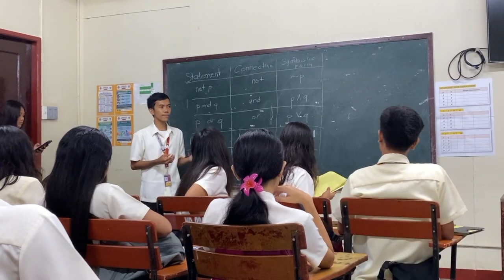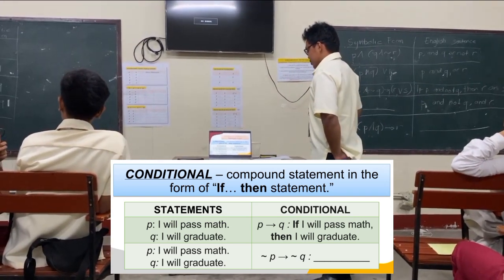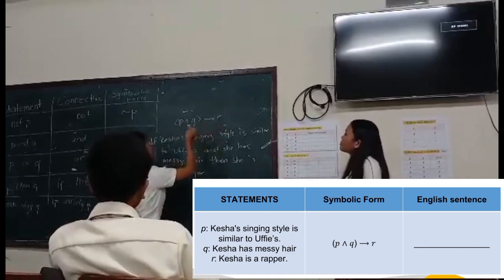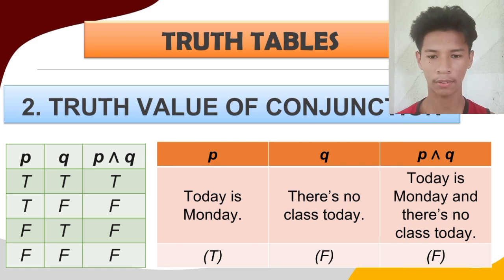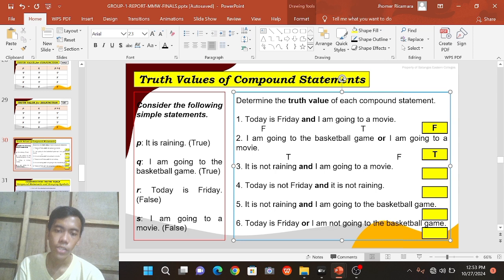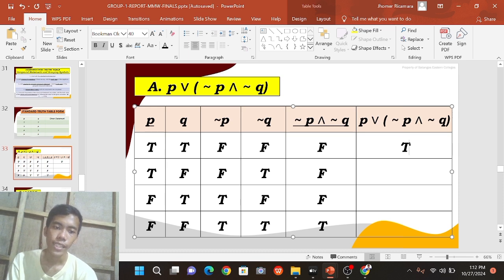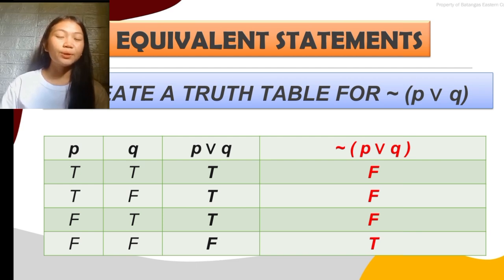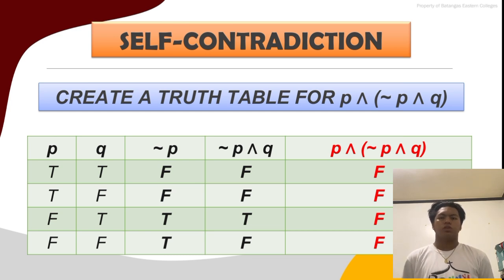October 28, 2024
LESSON 5.2 MATH IN THE MODERN WORLD
- TRUTH TABLES
- EQUIVALENT STATEMENTS
-TAUTOLOGIES